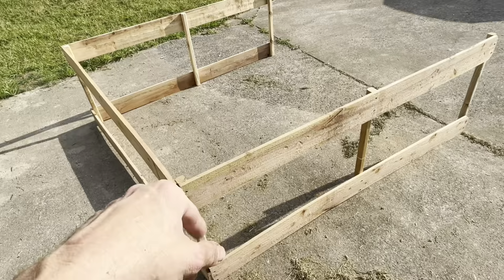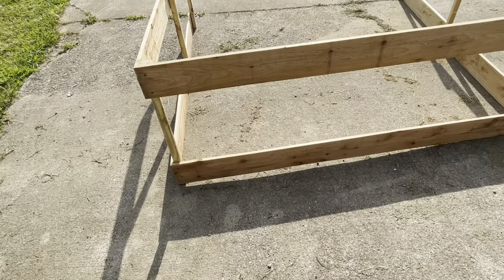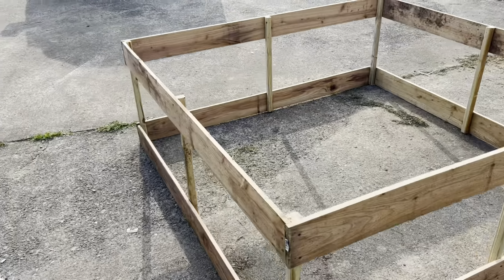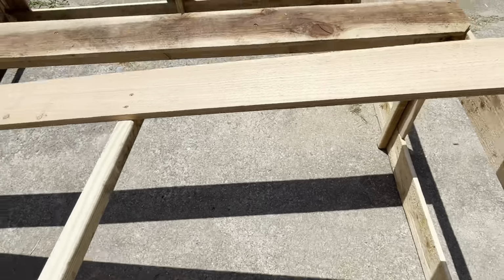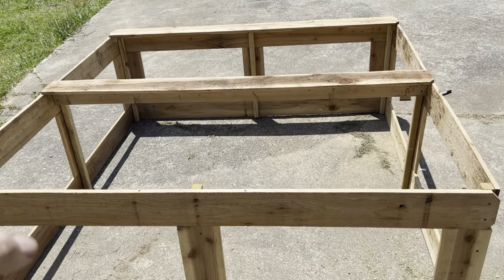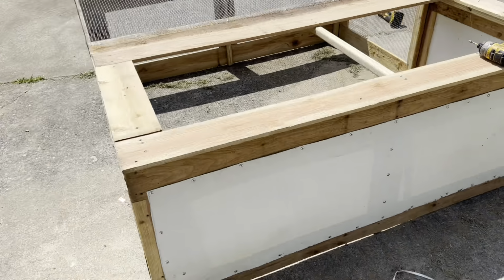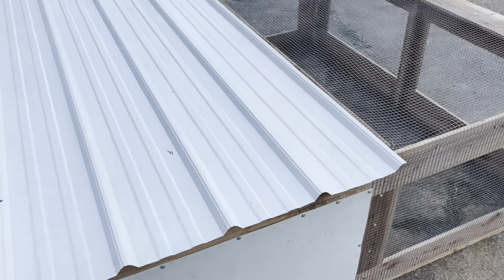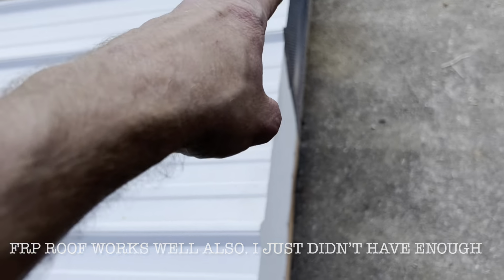Let’s build a chicken tractor…